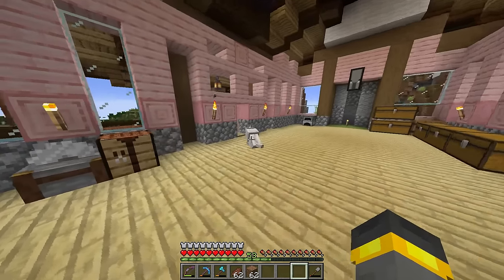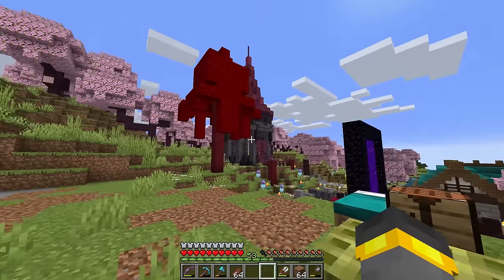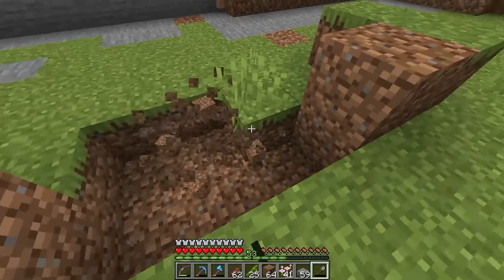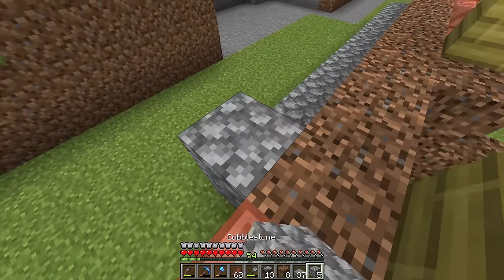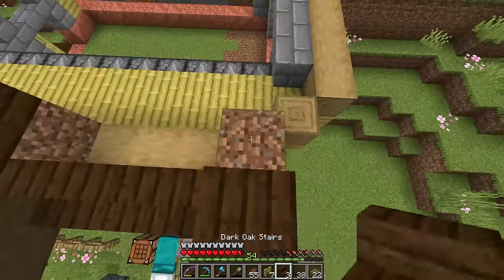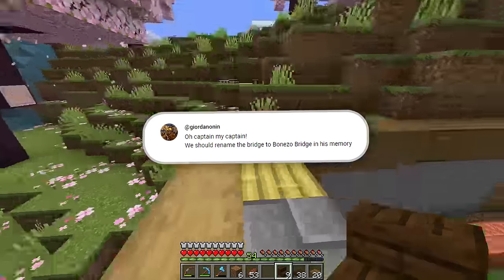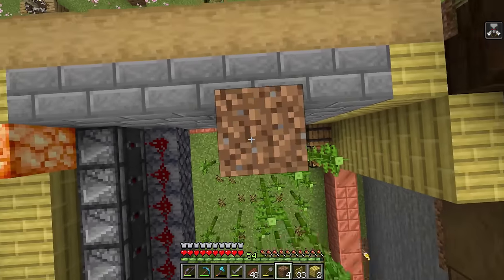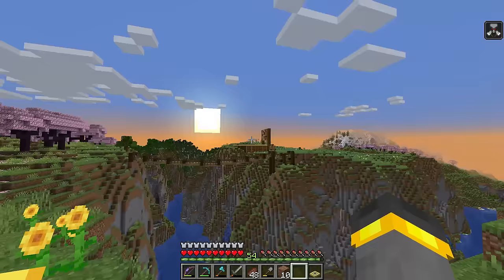SUPER AUTOMATIC BAMBOO FARM For Minecraft 1.21!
Minecraft survival guide 32 is time for an auto bamboo farm! This farm is easy to build, compact, and can be pretty efficient too! This bamboo farm works on minecraft bedrock and minecraft java in the 1.20 update.

The Minecraft Guide is a minecraft survival lets play tutorial series played on minecraft 1.20+ on java edition. It is mainly vanilla aside from optifine currently.

if you read this comment "bamboozled"